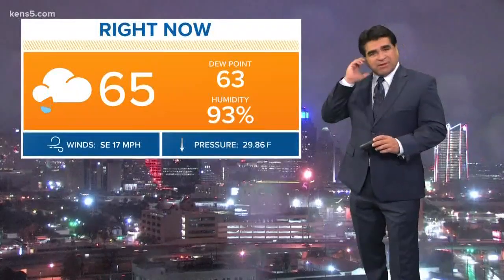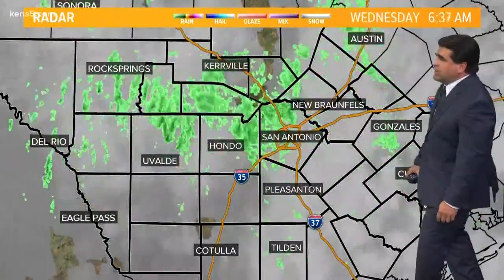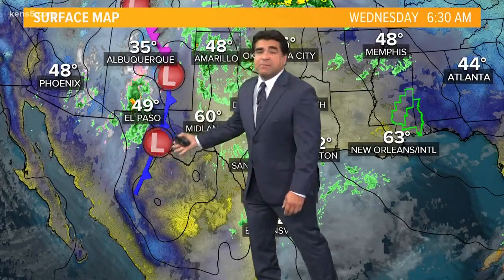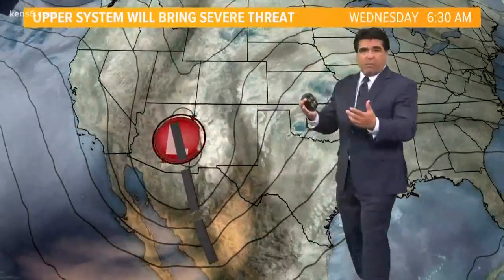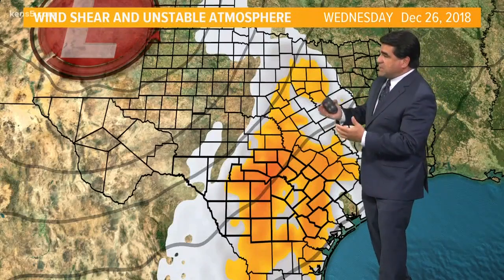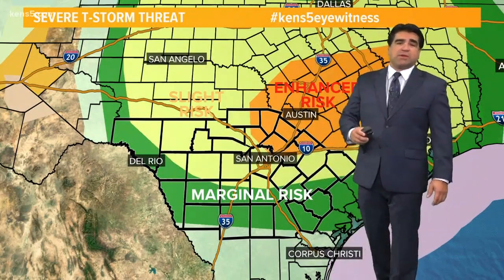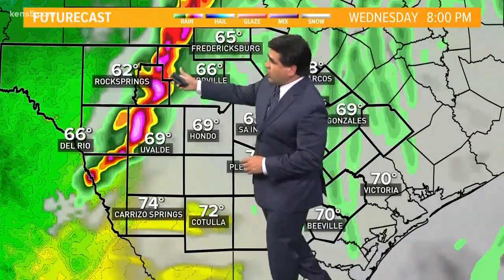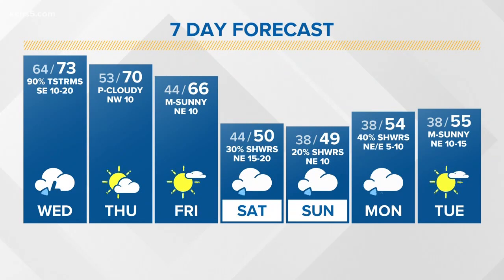First Alert: Severe storms Wednesday afternoon and evening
Meteorolologist Paul Mireles has the full forecast, including a threat of severe storms Wednesday afternoon and evening that could include tornadoes and large hail.